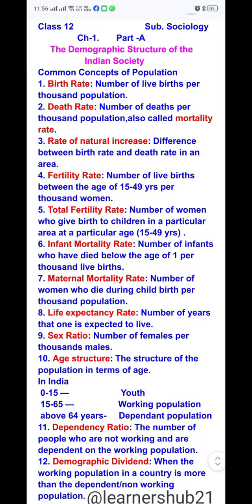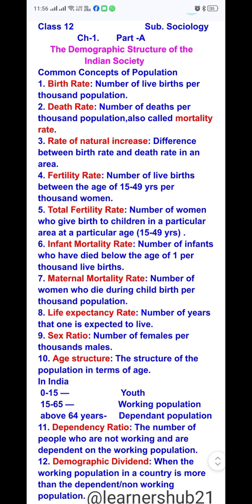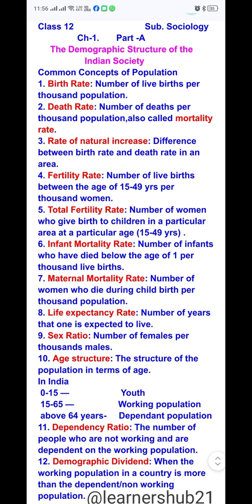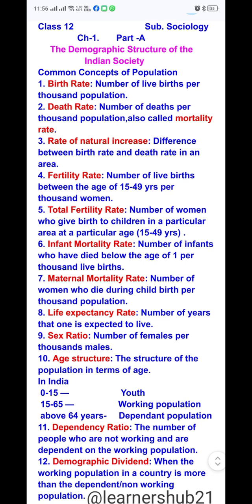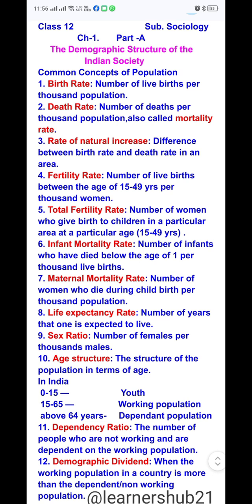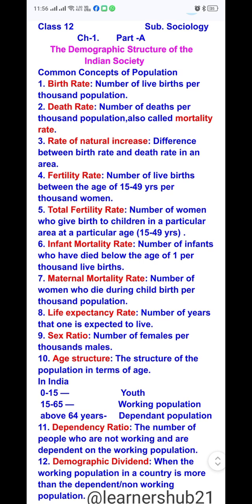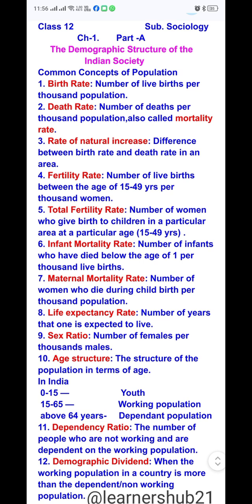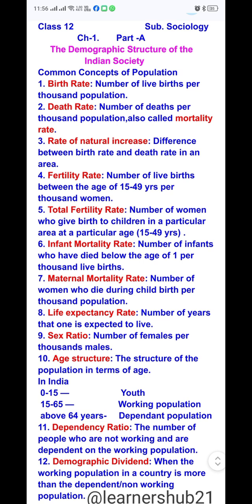12 Sociology ch-1 (part -A) ✍️📒Basic Concept of demographic structure of Indian population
Demographic Structure of Indian Society Part-A#12 cbse#learning